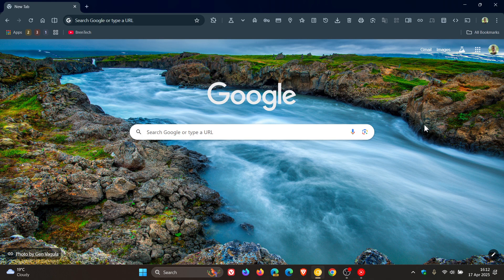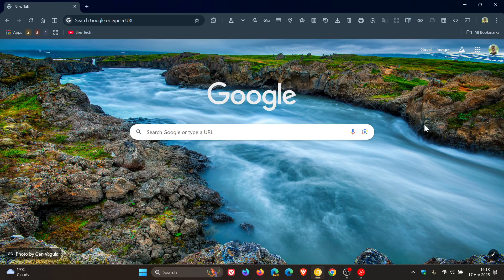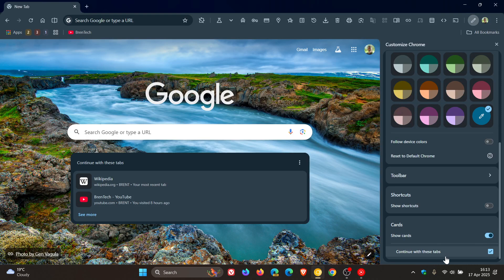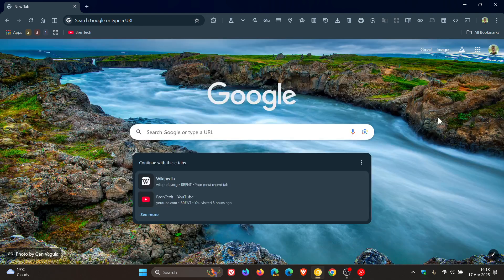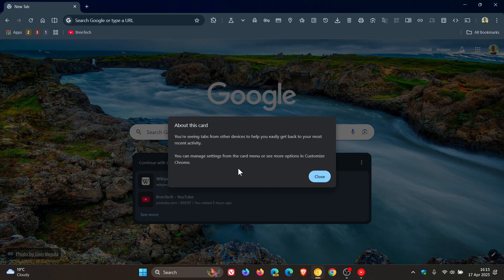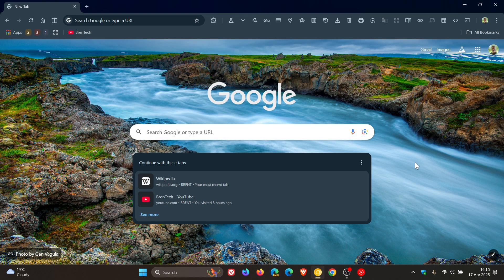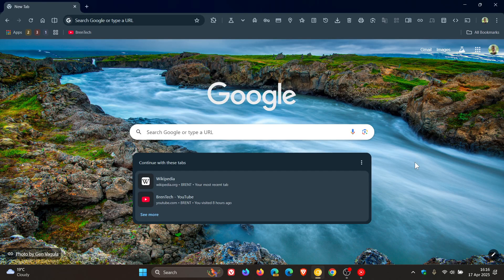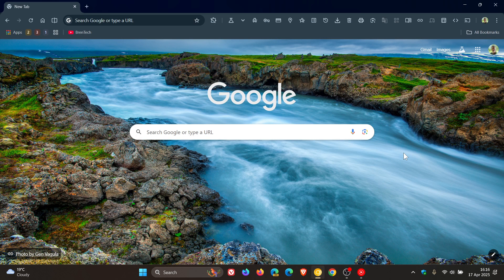Google Chrome Getting New Homepage Cards? (Widgets)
After pulling the feature, it has returned in Chrome Canary 137.